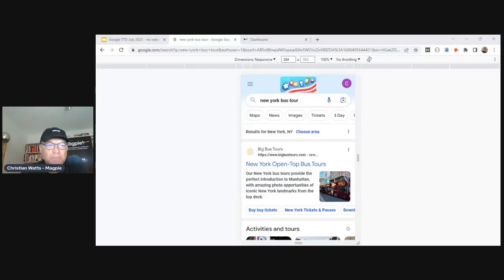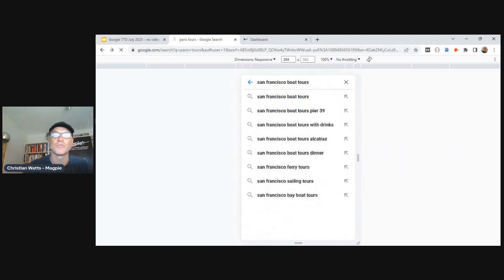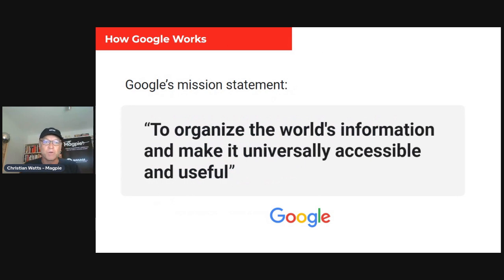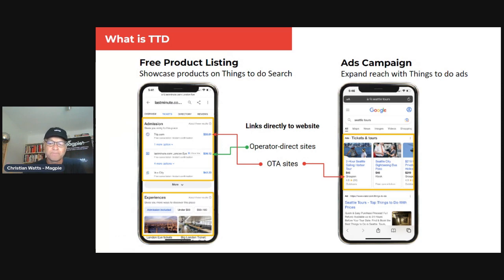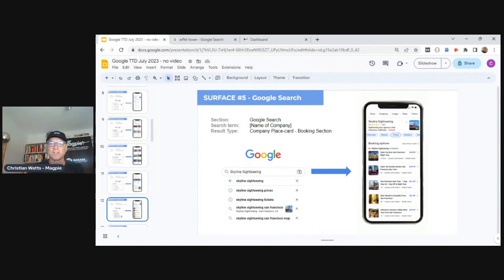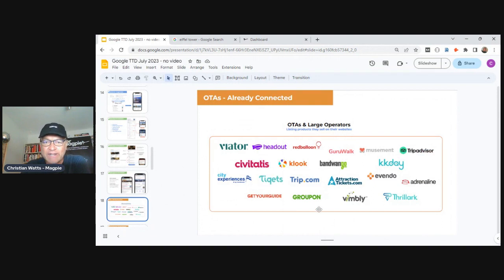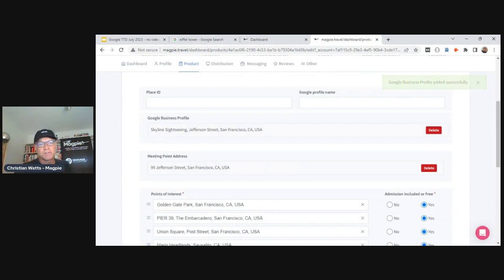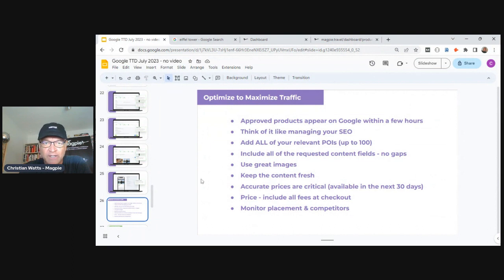Google Things to do. Biggest update for 2 years. New carousel section on Google search results.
Google Things to do (GTTD)
Display Updates.
How to set up your products / listings
Where your listings will display